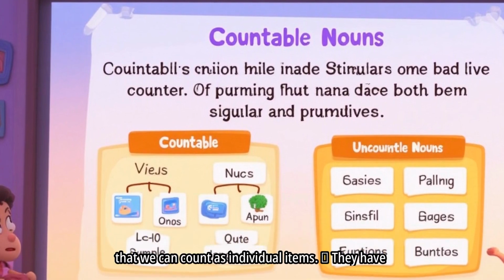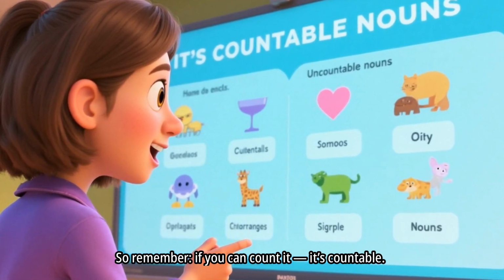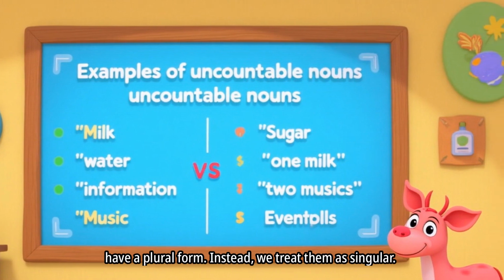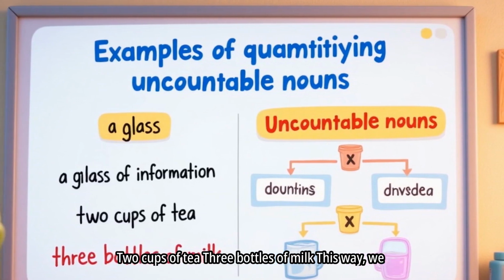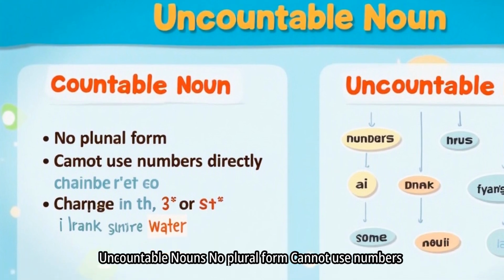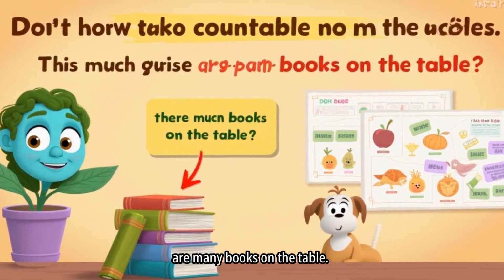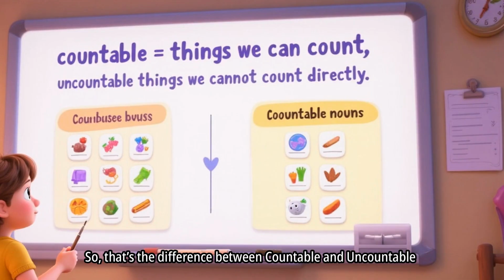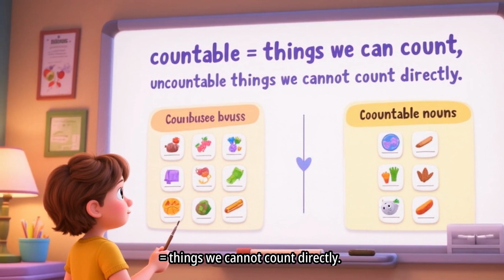Countable vs. uncountable nouns - Part -3 (Grammar Basics)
Confused about countable vs. uncountable nouns? 🤔 This video breaks down the grammar rules in a way that's easy to understand! Learn the key differences, common mistakes, and how to use them correctly. What's your biggest grammar challenge?